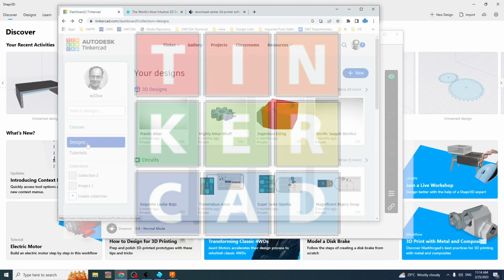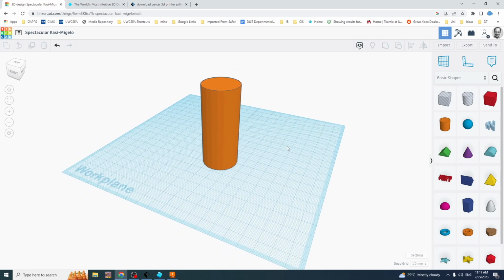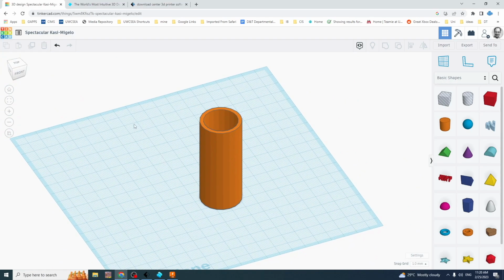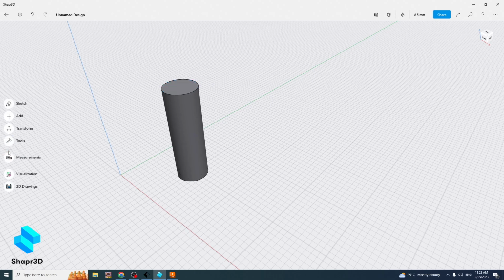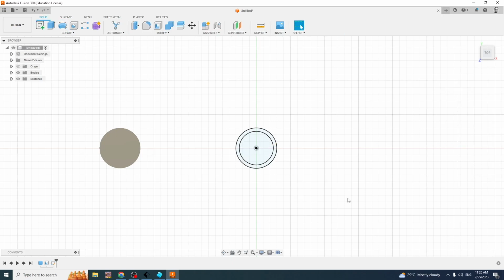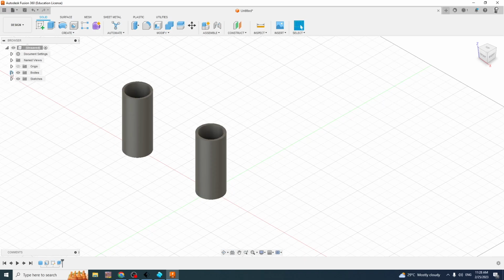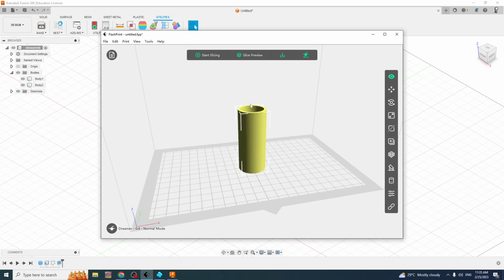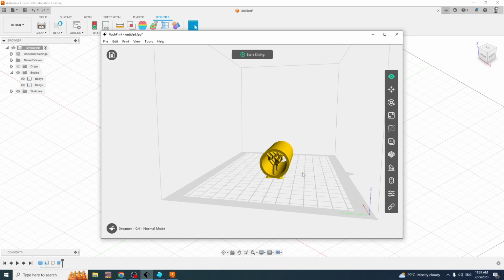Getting help with CAD: An Introduction to TinkerCAD, Shapr3D and Fusion 360.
Stand-in-Ovation is a design and make music challenge open to all students at UWCSEA East and Dover from Grade 4 up to Grade 12.

The brief is simple: Design and fabricate a playable musical instrument.

During this challenge, participants will need to take it upon themselves to look at how music can be played using instruments, they will need to research different types of musical instruments and how they are played.

The aim is to create a musical instrument that can be played on its own and as part of as ensemble. A musical instrument that has a changeable pitch with a quality tone that can deliver time and time again.

These are the tutorial videos that will hopefully get you started!